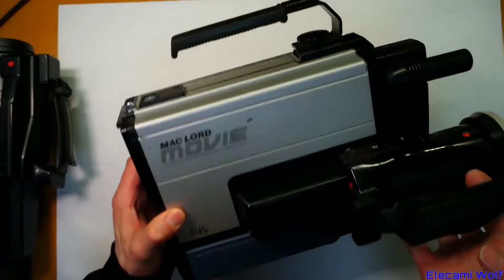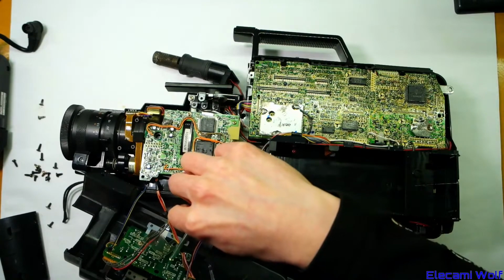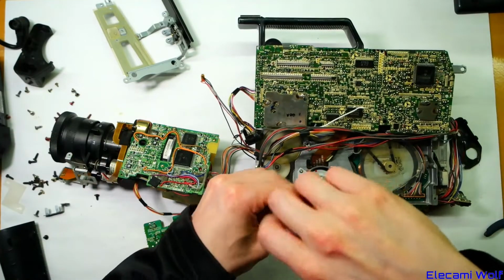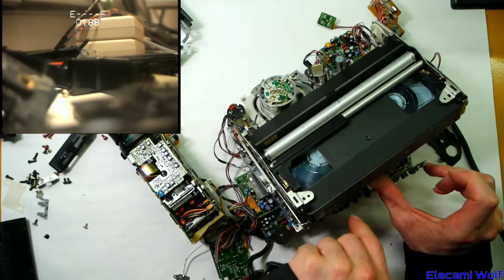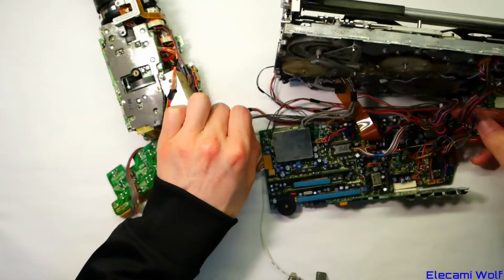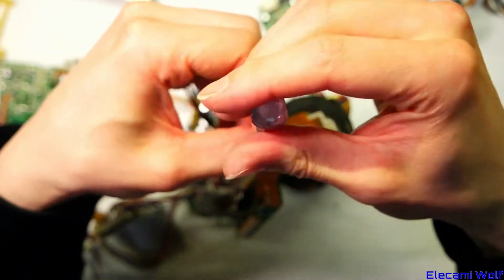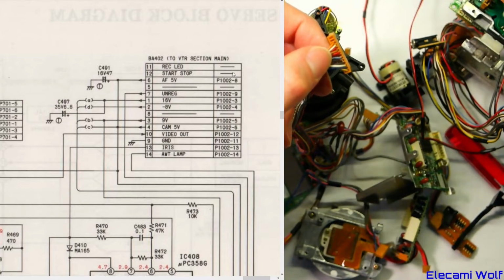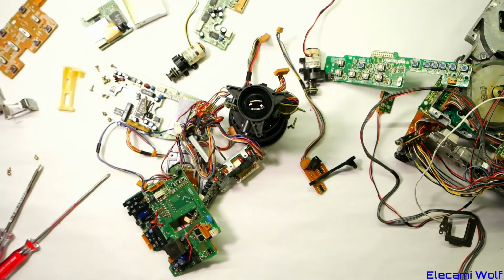EW0061 - National Panasonic NV-M5 Investigation Teardown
Continuing to Look at National / Panasonic VHS Video Cameras.

This time we are looking at the NV-M5 what is inside it and how does that compare to the NV-M1 and NV-M3.